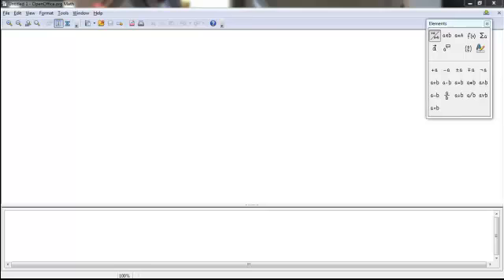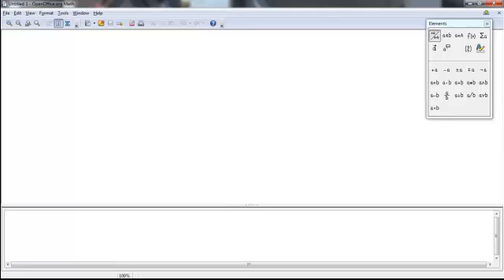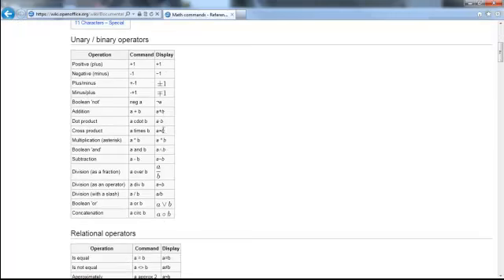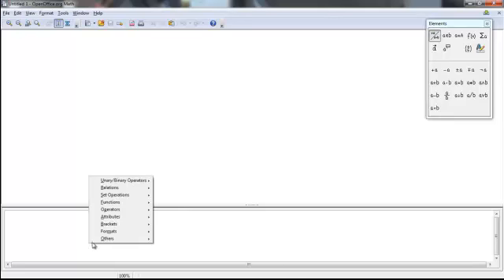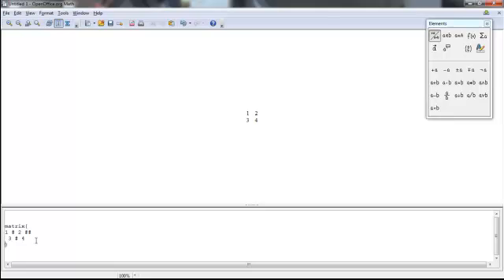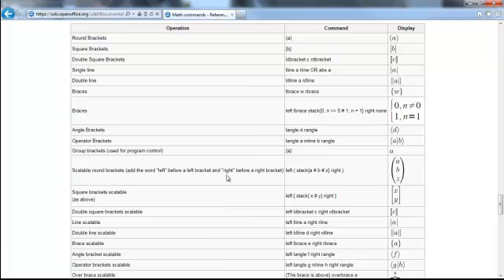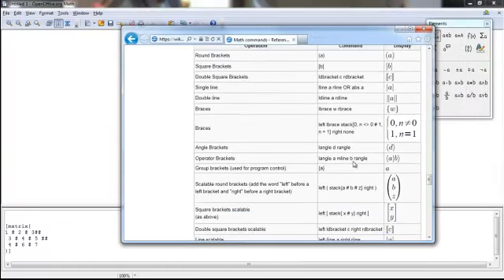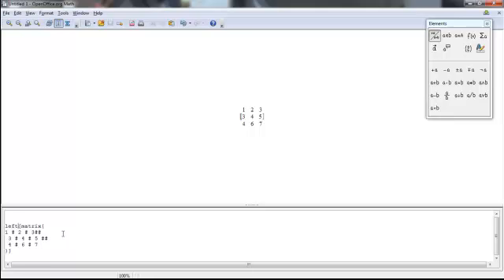Equation Editor Tips - OpenOffice